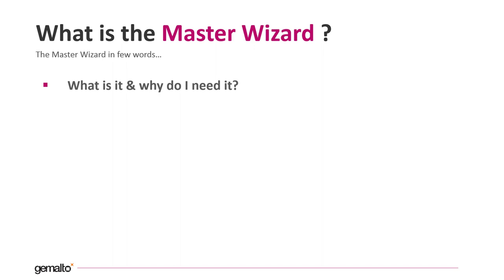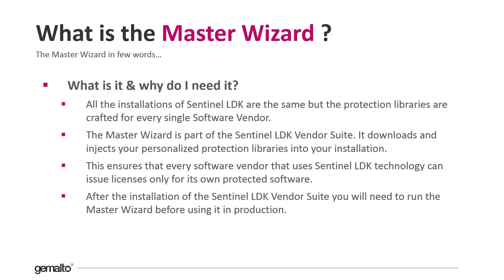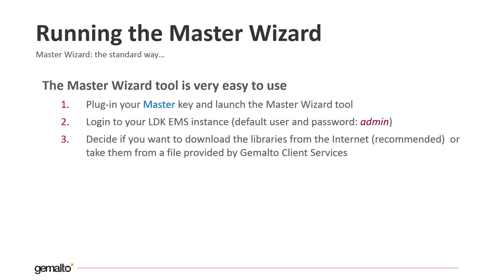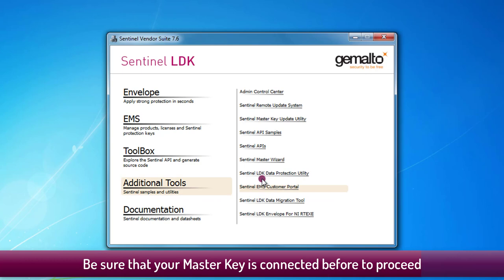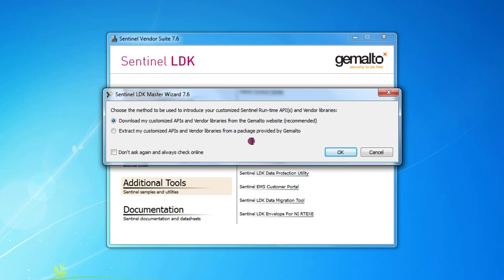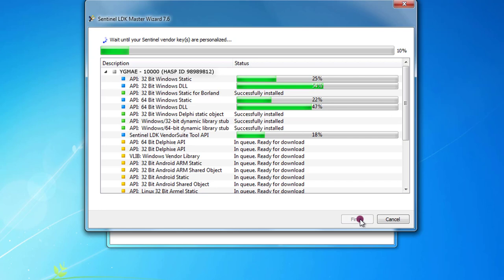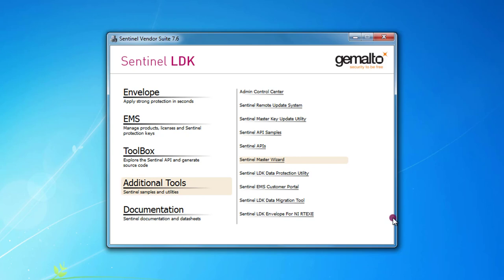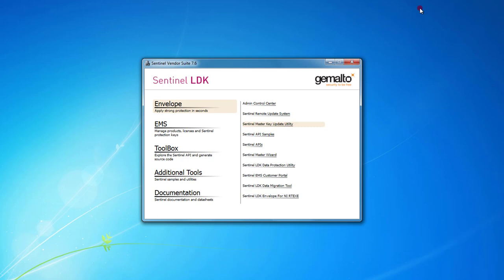How & Why to Use the MasterWizard | Software Monetization Quickstart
In this video we introduce you to the Master Key and we explain how to use the Master Wizard tool to inject your personalized libraries in to your Sentinel LDK installation and make it unique to you.